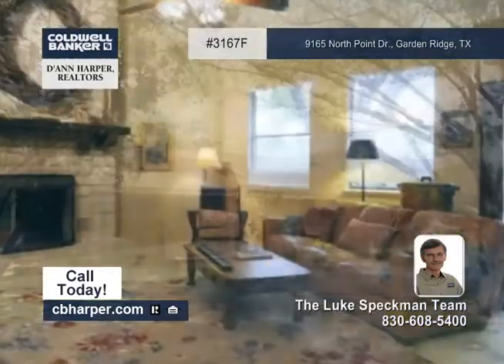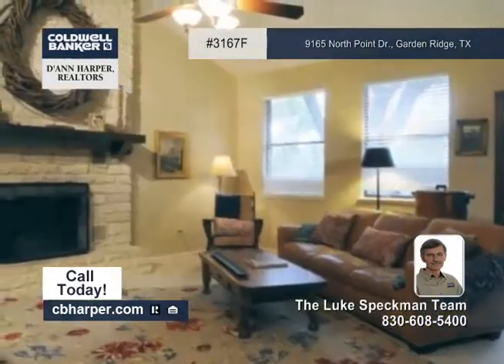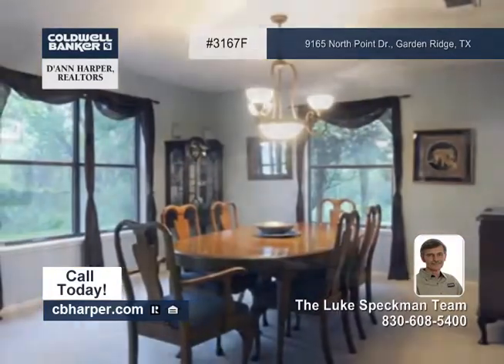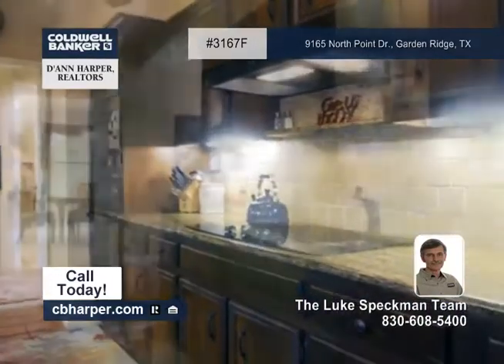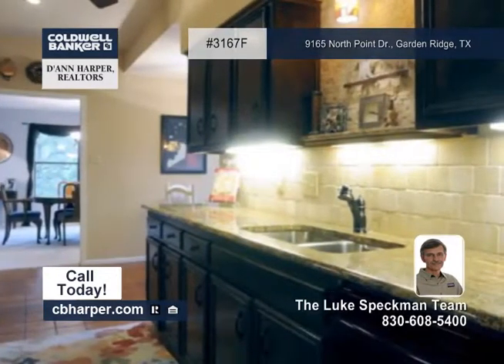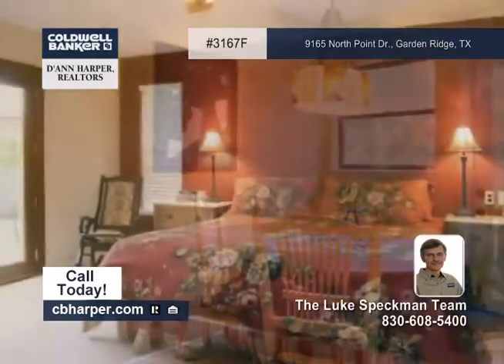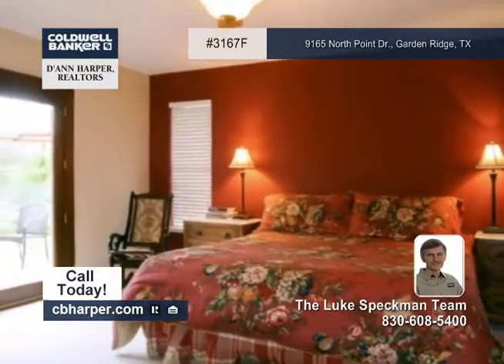9165 North Point Dr. - Garden Ridge, TX